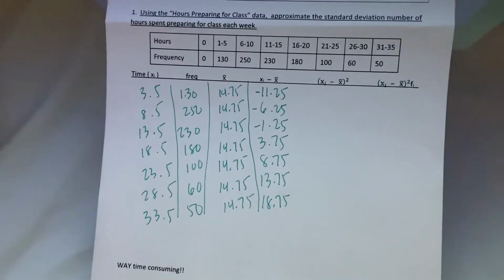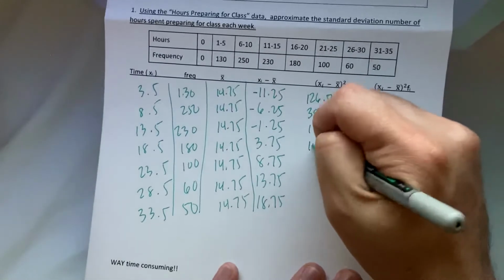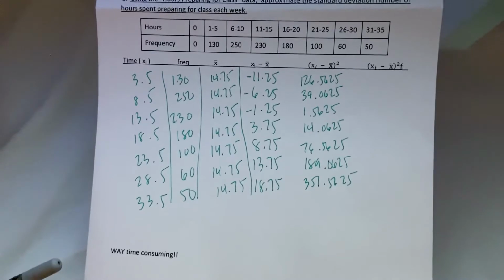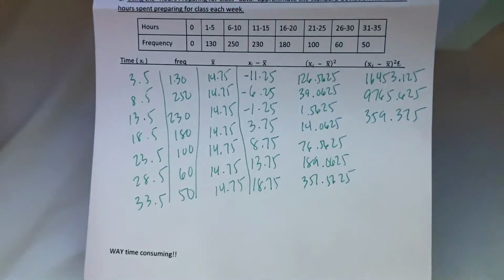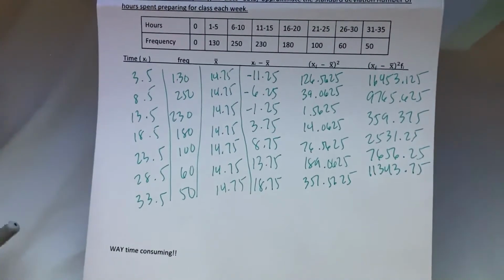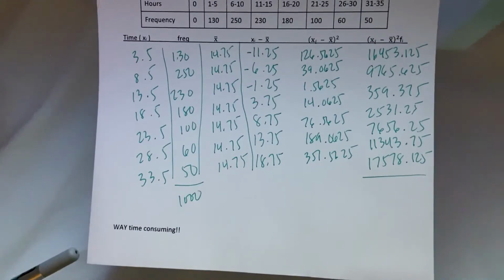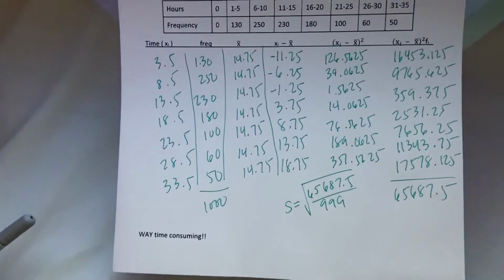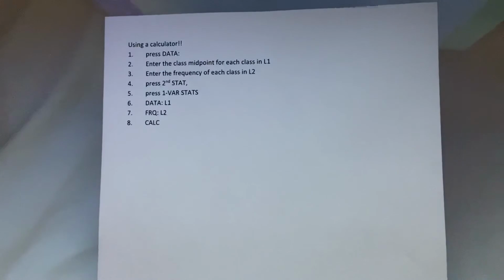MATH 1342 3.3 Notes Part 2